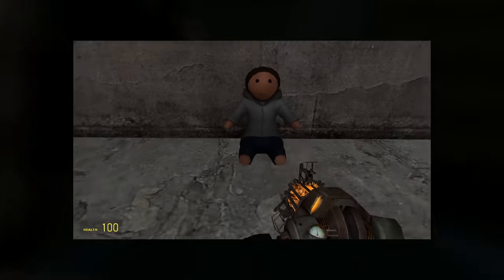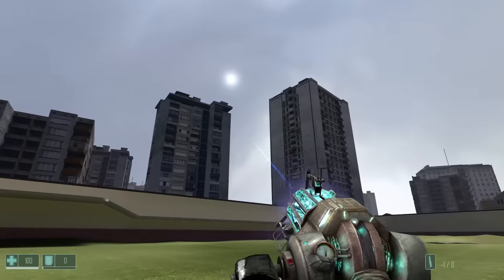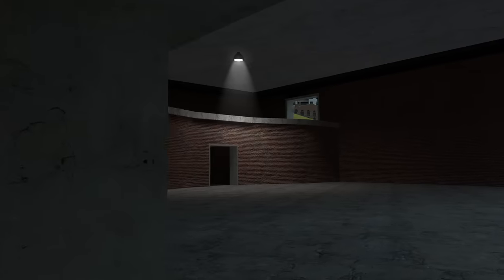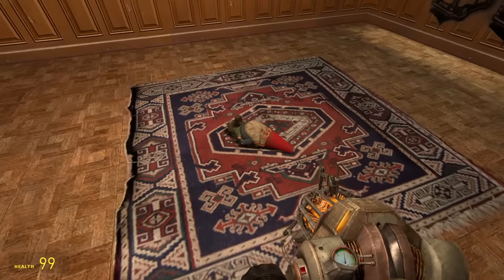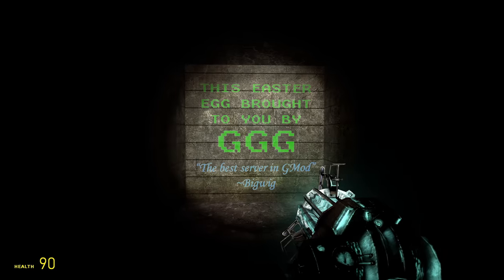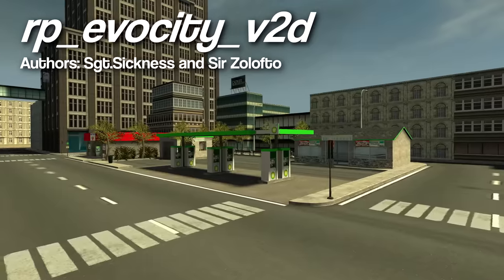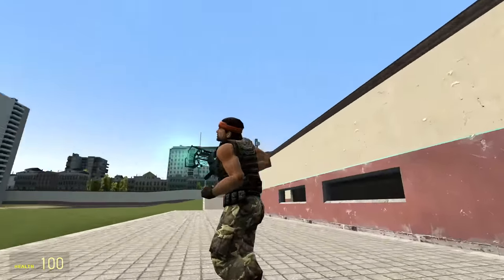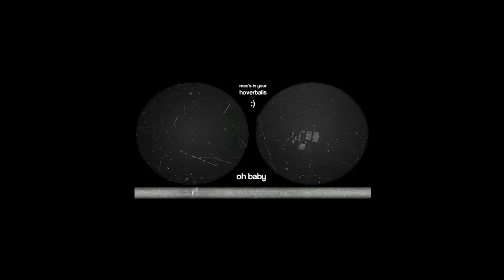GMod's Biggest Secrets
There are so many secrets in Garry's Mod that the average person wouldn't know about. Today I seek to tell some of them. Watch the video.